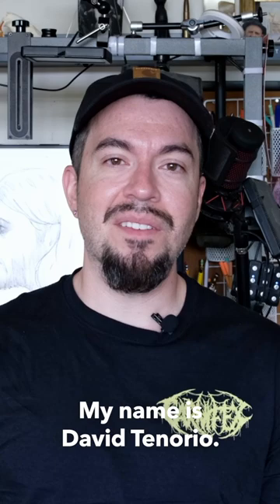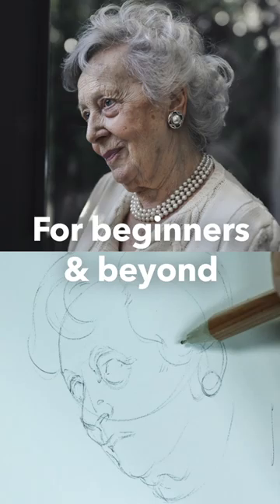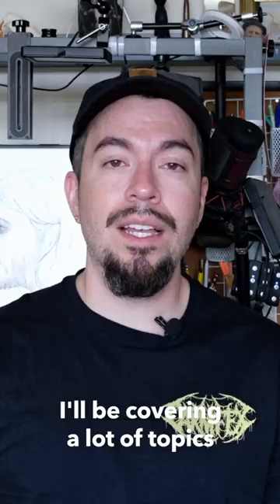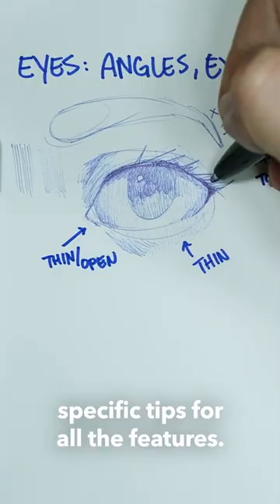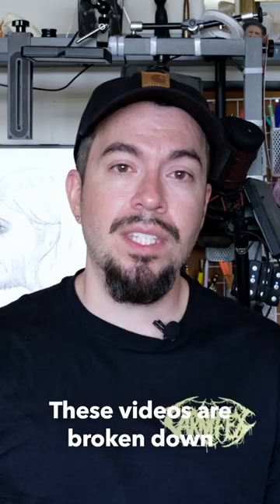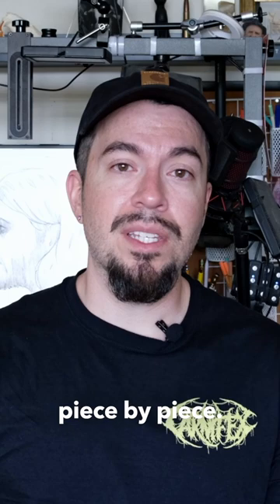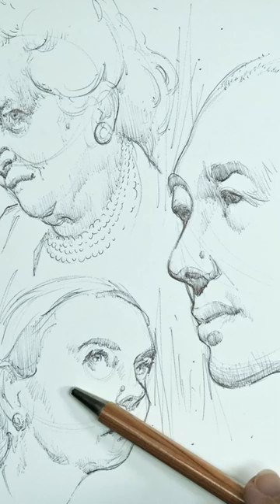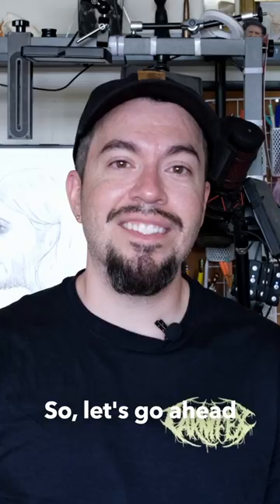Quick Sketch Portraits with David Tenorio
👤 Learn to sketch the human head, quickly and accurately.

✍️ Improve your face drawing skills by sketching 21 portraits with step-by-step guidance.

♾️ Get lifetime access with purchase. Go at your own pace, revisit forever.